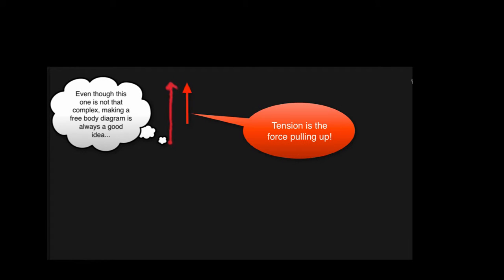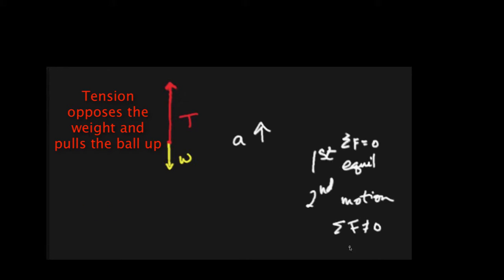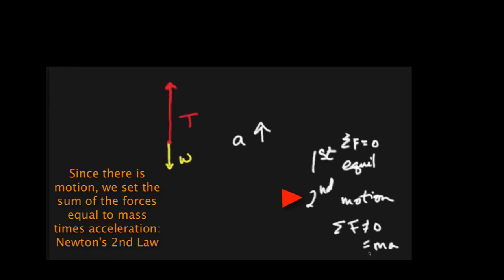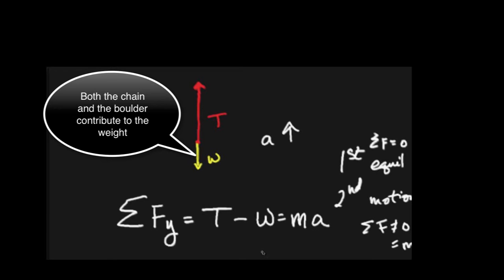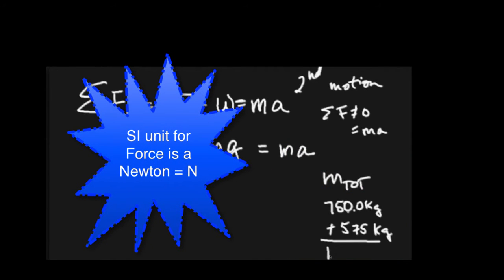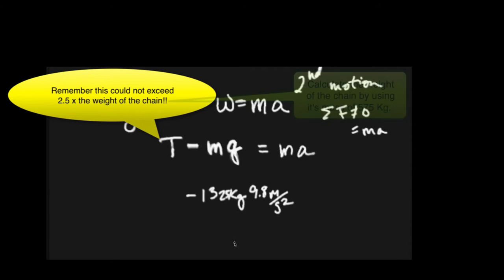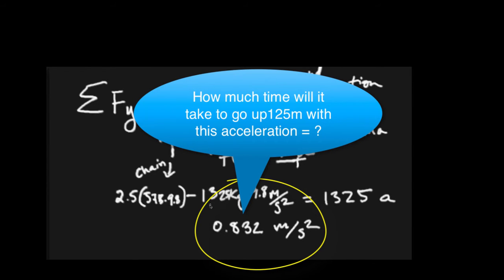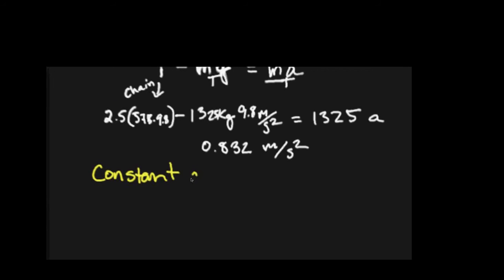[Phys]Forces-Newton's 2nd Law-Tension Intermediate Example Video